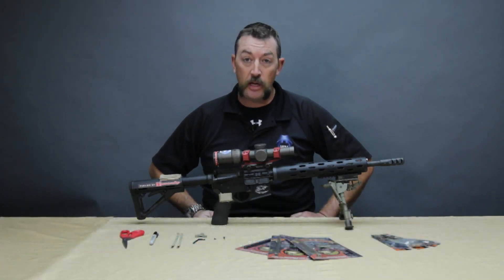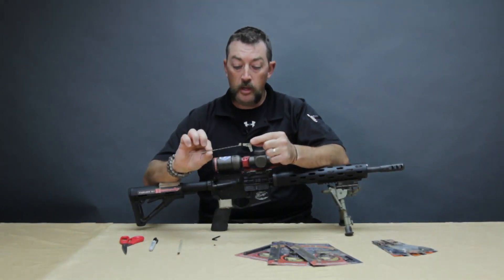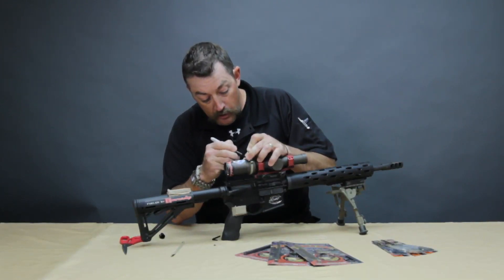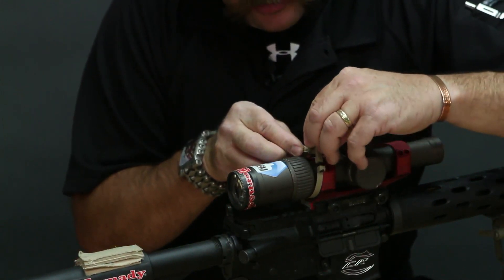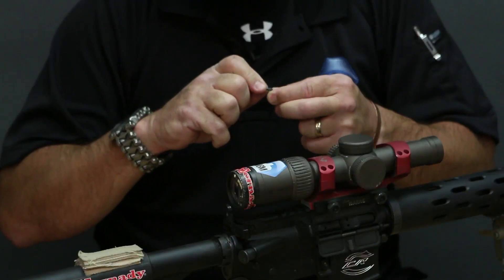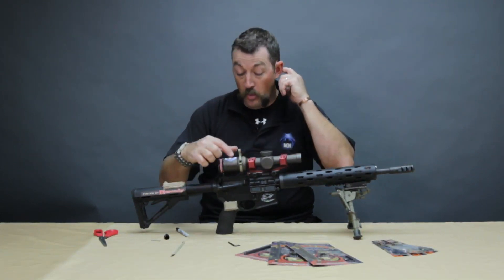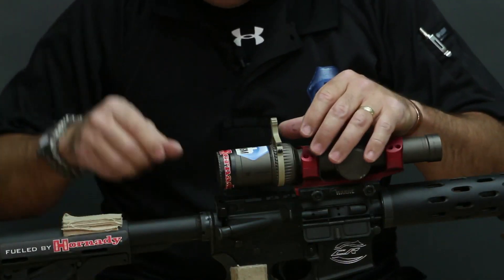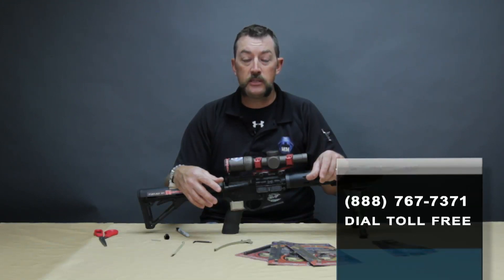MGM eagle switchview v3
MGM Eagle Eye™ Universal Fit Switchview™ Installation instructions - The Eagle Eye Switchview functions exactly the same as the alloy model except is injection molded of a polymer, especially developed for the MGM Eagle Eye Switchview. Designed to fit any scope, perform reliably and enhance your shooting experience, all at a very economical price.